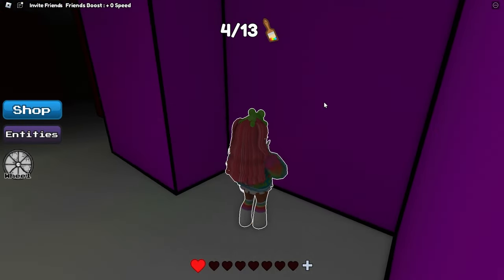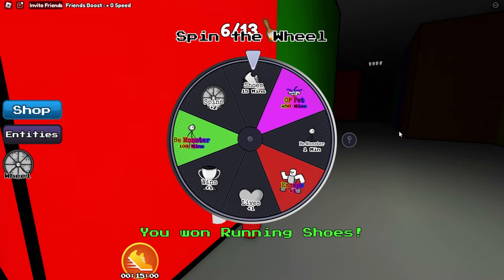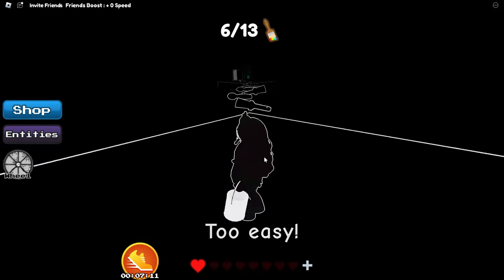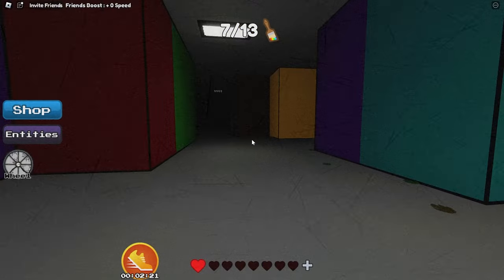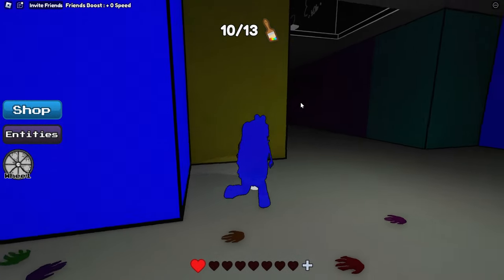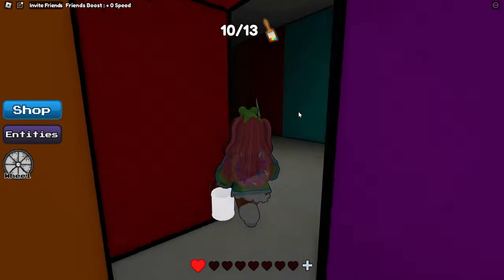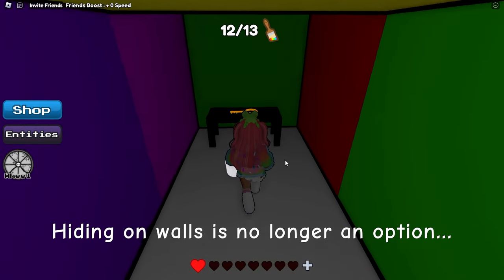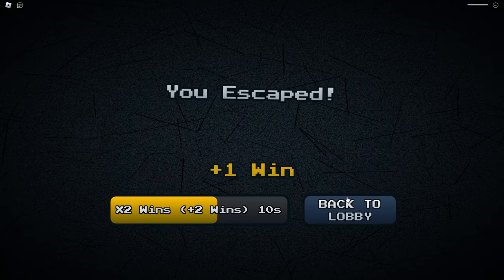COLOR or DIE in Roblox... 🎨